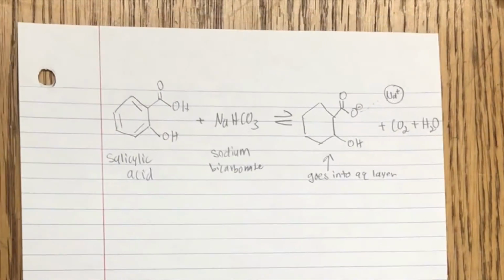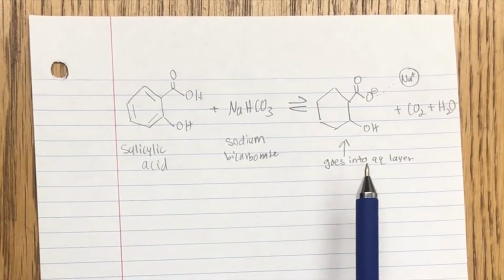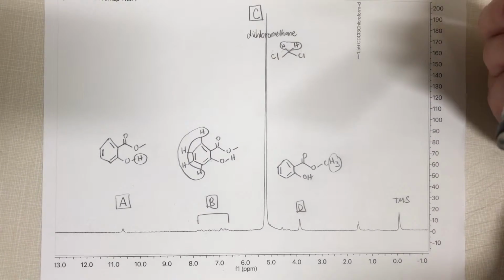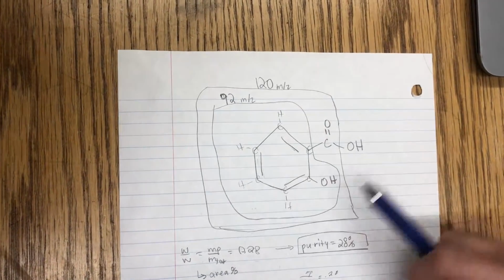chem final project 2019